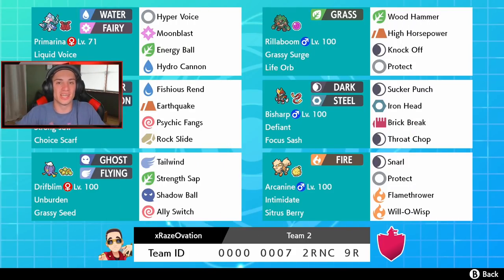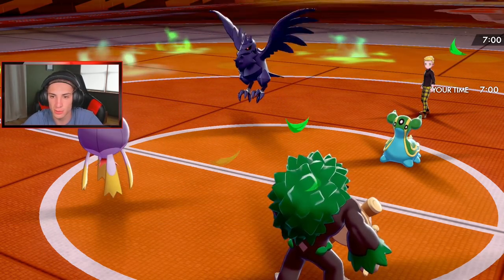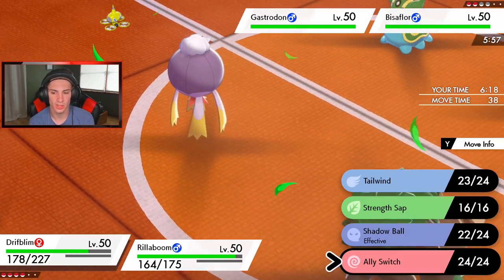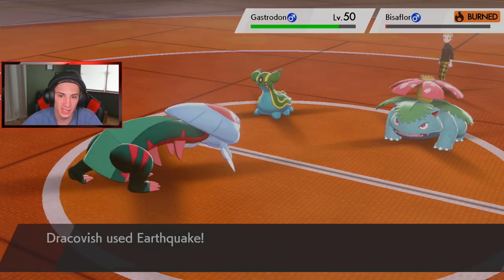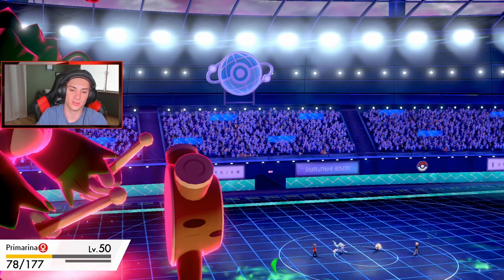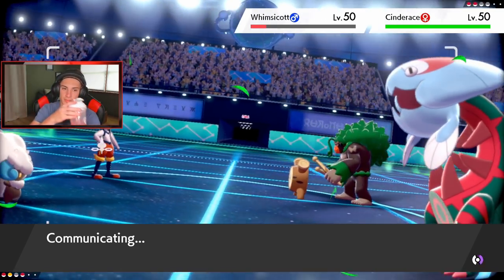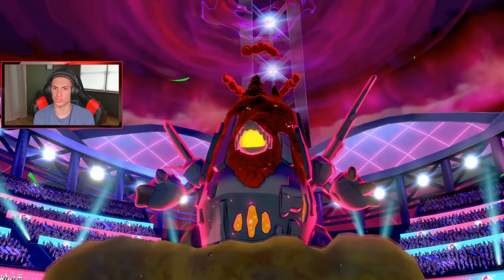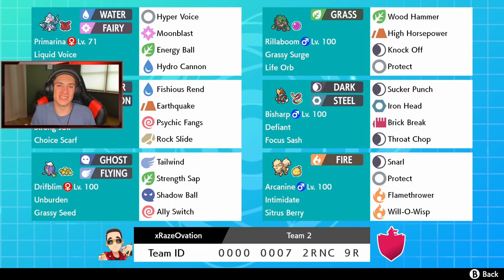GRASSY SURGE RILLABOOM IS AMAZING! - Pokémon Sword and Shield Competitive Ranked Double Battles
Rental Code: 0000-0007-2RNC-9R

GAME INFO
Name: Pokemon Sword and Pokemon Shield
Developer: Game Freak
Publisher: The Pokemon Company, Nintendo
Platforms: Nintendo Switch
Release Date: November 14, 2019